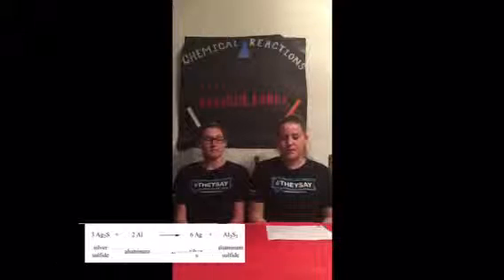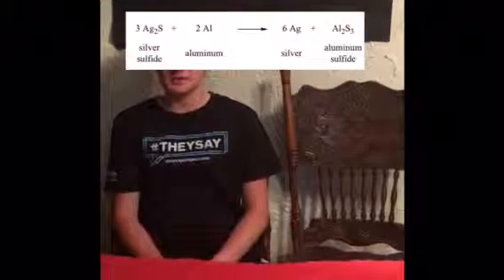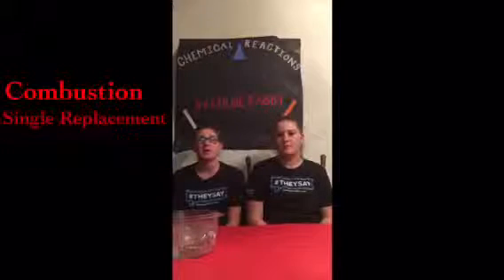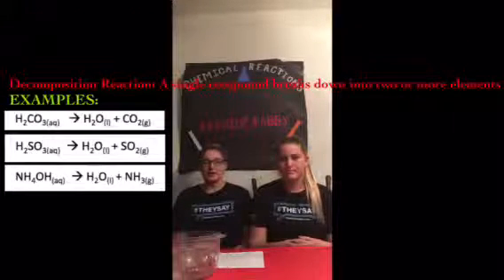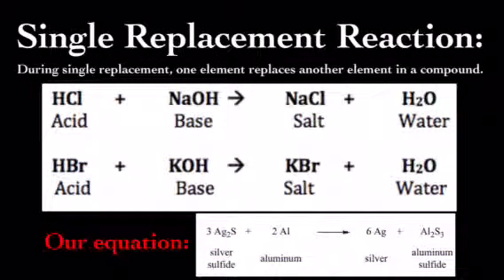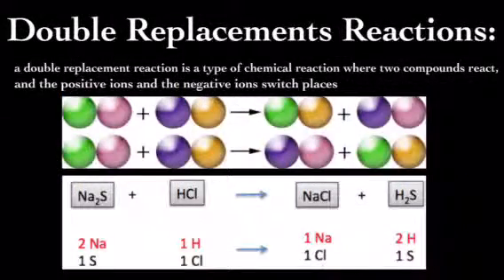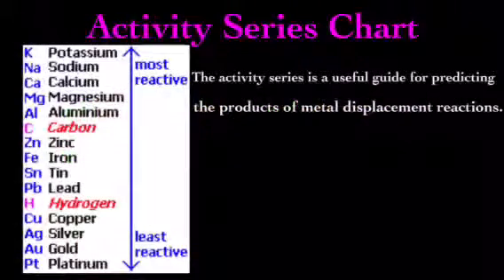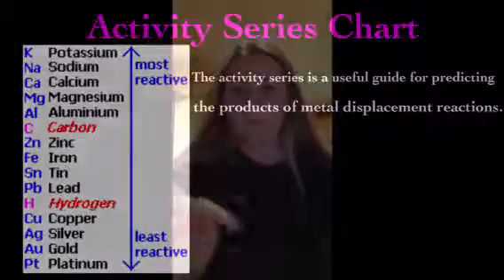Chemistry project 2016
Multi Media chemisty Project for MRs.Hong's class. By CHloe Baxley and Abby Feather period 3